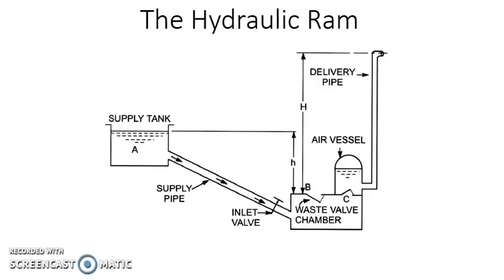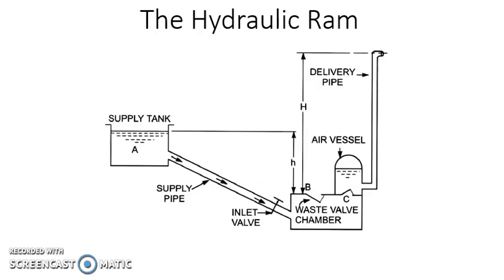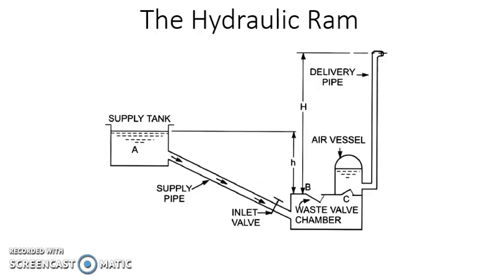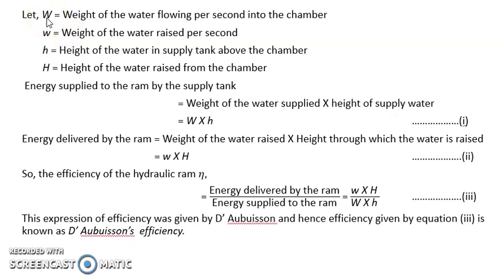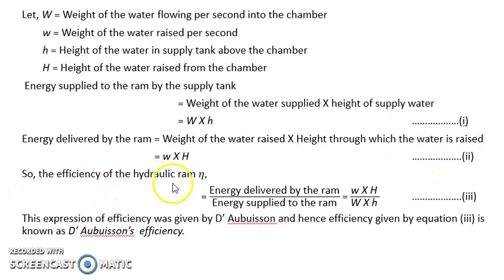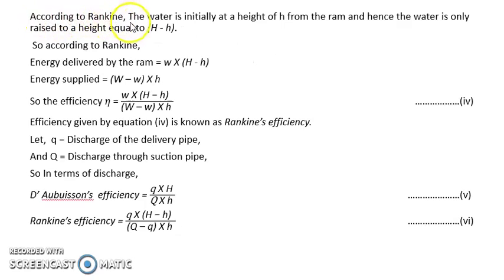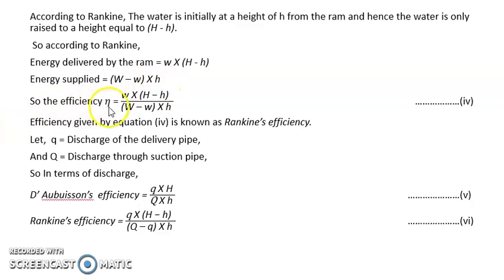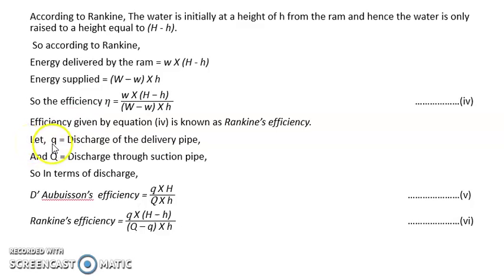The Hydraulic Ram | Mr. Prashant Vashishtha | ME_6Sem_Fluid_Machinery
A video lecture on the topic - "The Hydraulic Ram" (Subject- Fluid Machinery; RME 601) for the 6th-semester students by Mr. Prashant Vashishtha, Assistant Professor, Mechanical Engineering, KIET Group of Institutions.